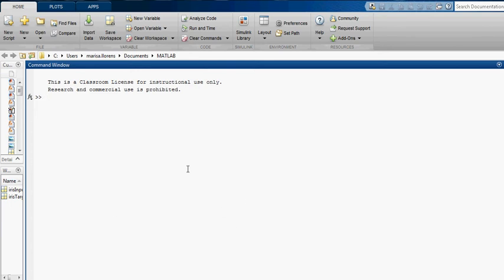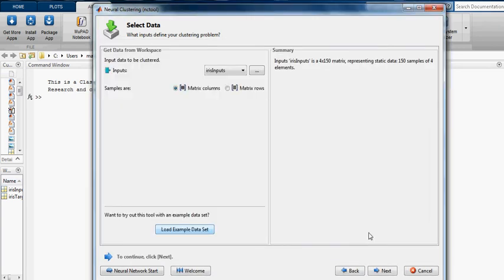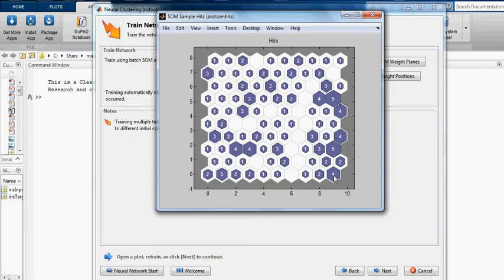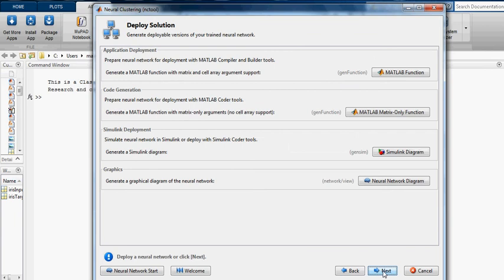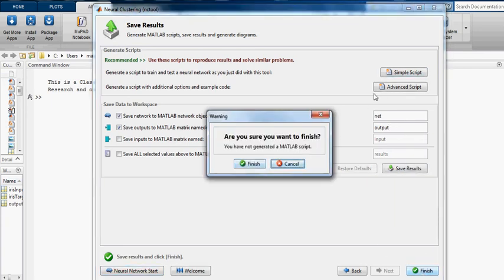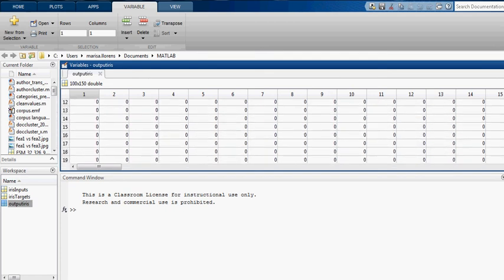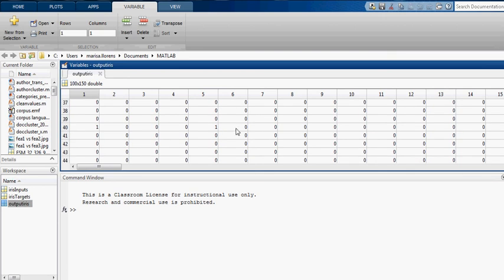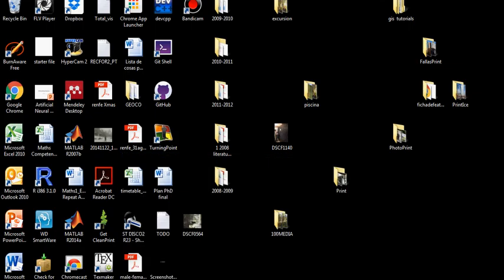MATLAB SOM nctool